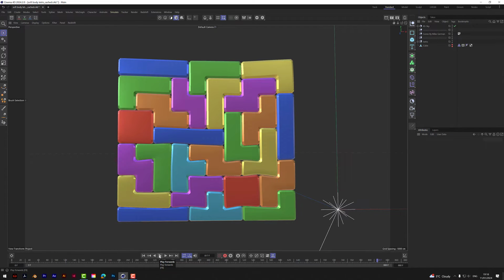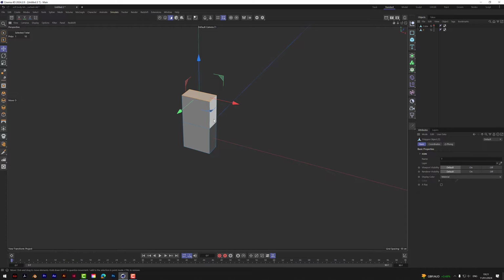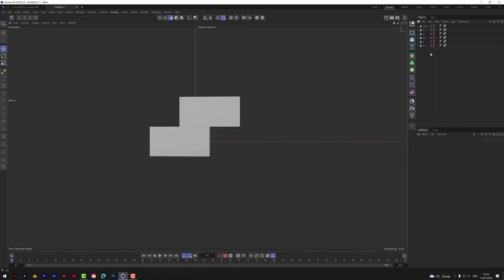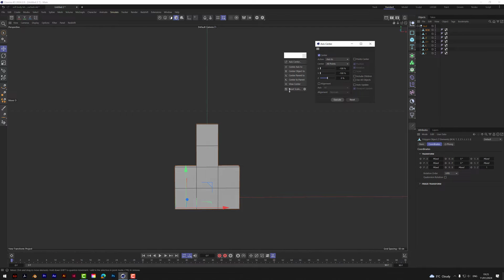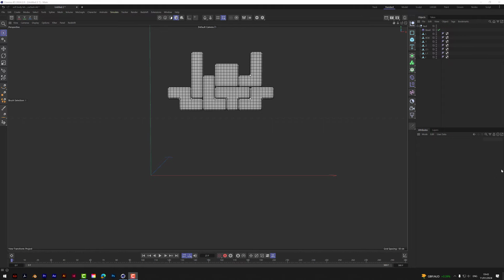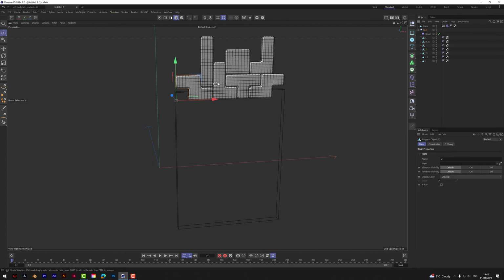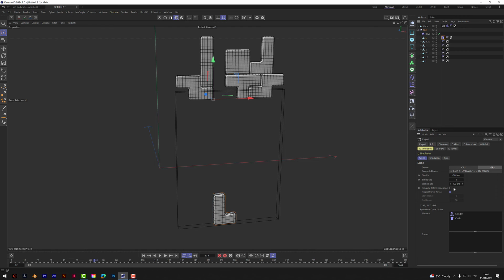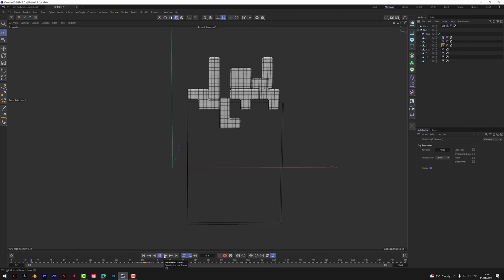Soft Body Tetris Cinema 4D 2024.2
⏬⏬ DOWNLOAD PROJECT FILES . C4D FILES

How to create a soft body Tetris animation using the new Cloth System in Cinema 4D. We'll model the Tetris pieces and arrange them into a cube shape, then have them fall into place with cloth dynamics in C4D.